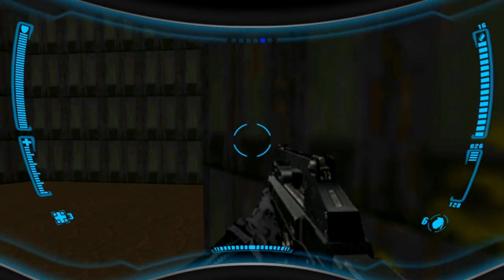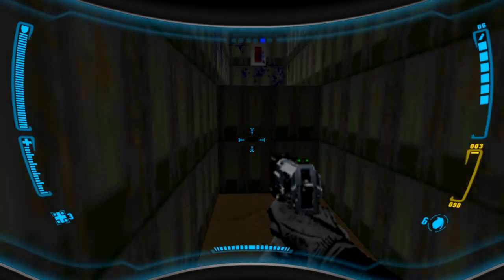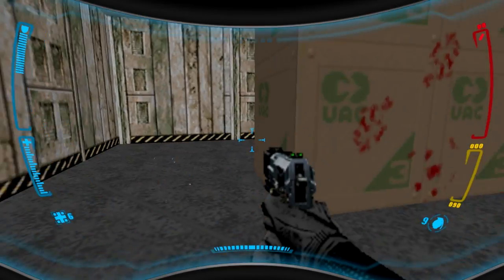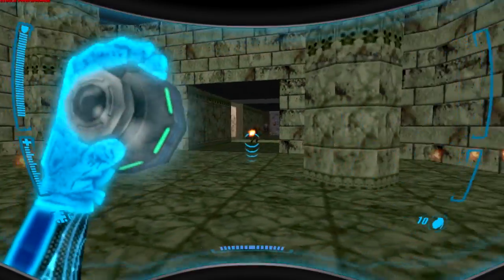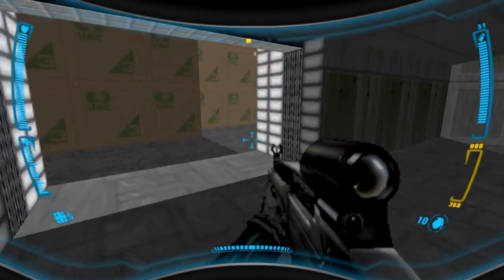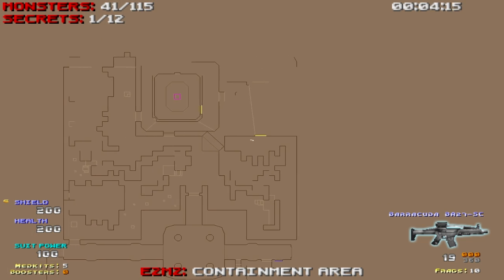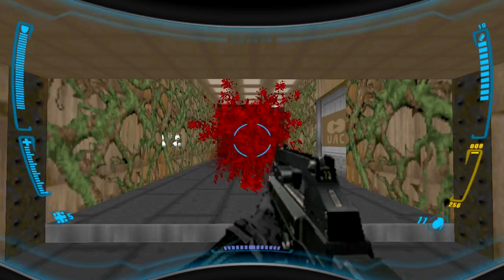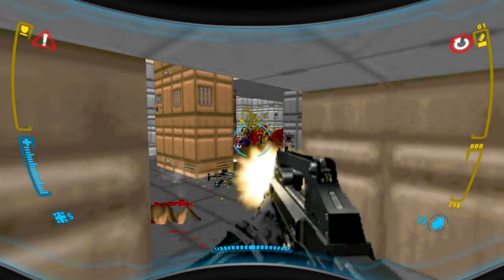PROJECT MSX - DOOM MOD MADNESS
Ever wanted to punch a Doom demon so hard in the face the room explodes? Well with Project MSX you can!

NOW THATS WHAT I CALL MIDI METAL MUSIC PACK